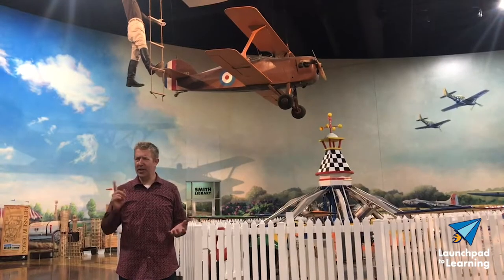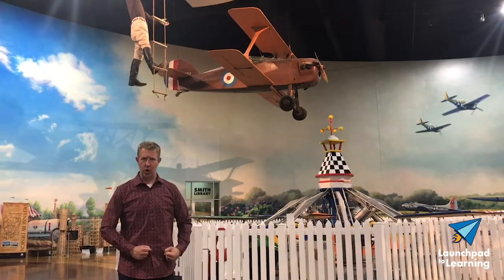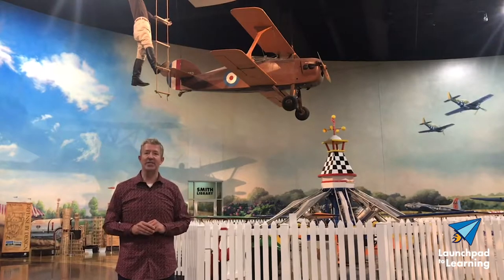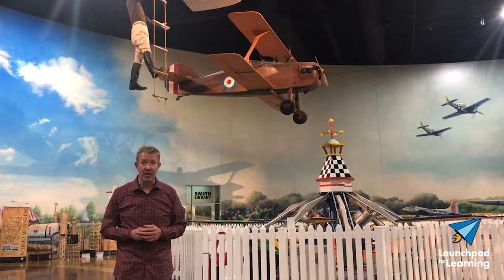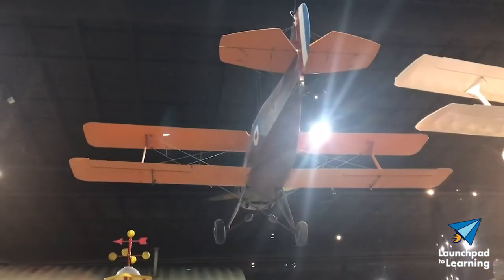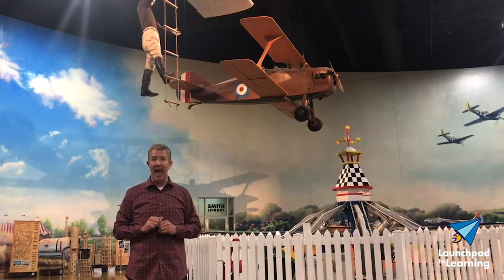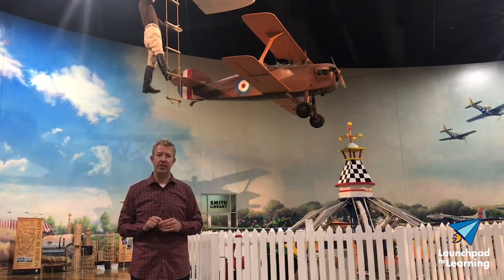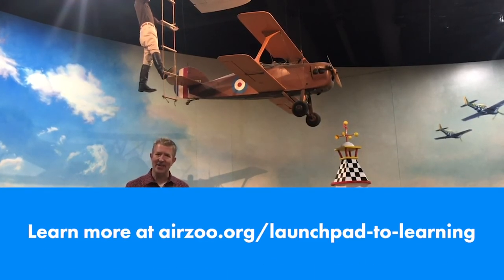Boredom Fighter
Some choose to fight boredom with puzzles, but others choose to build aircrafts. This aircraft kit resembles a WWI Fighter and kept its former owner, Don, busy during his retirement days.